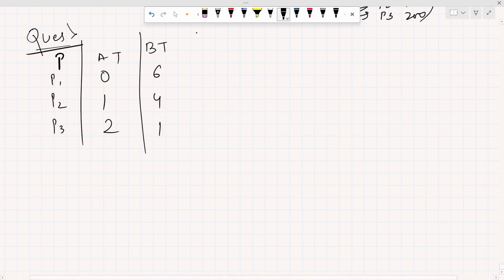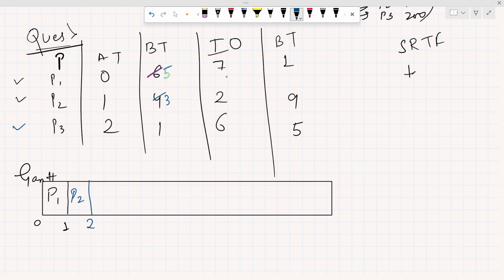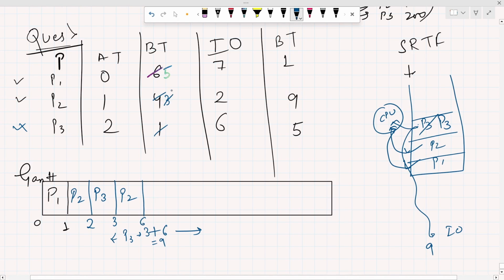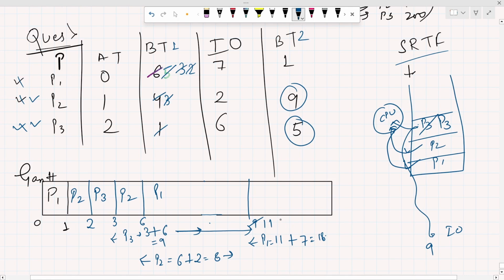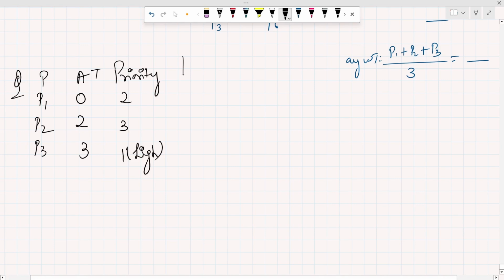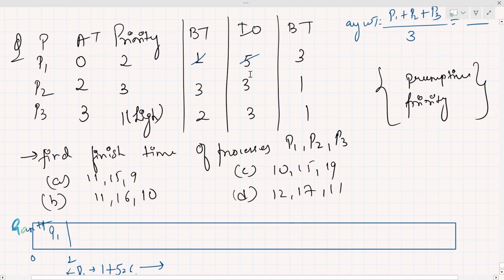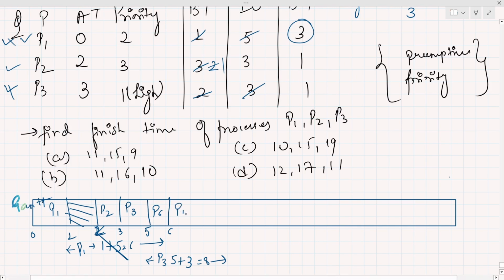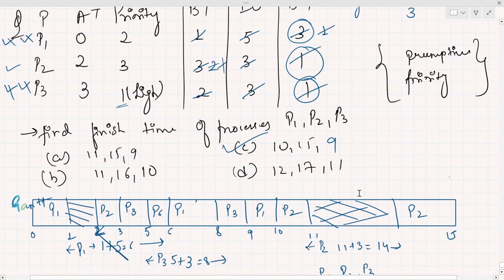CPU Scheduling | GATE Important Questions Types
Scheduling Questions